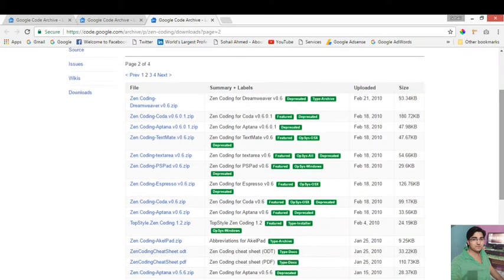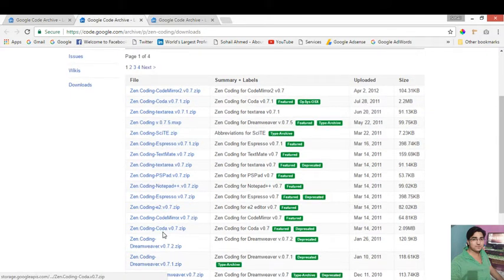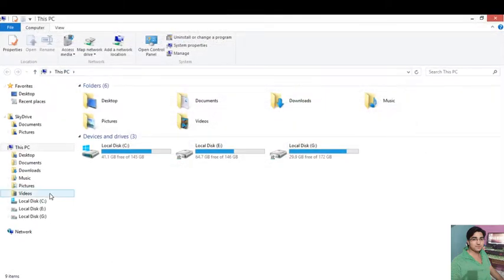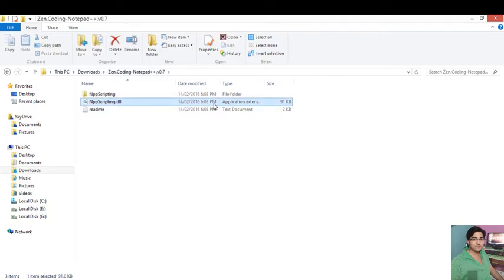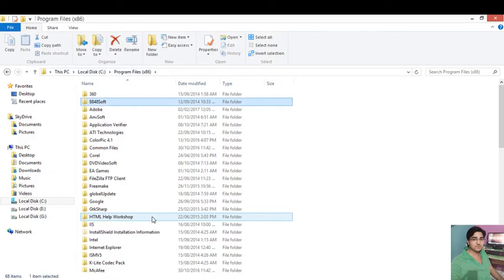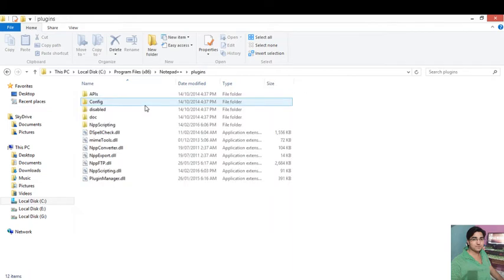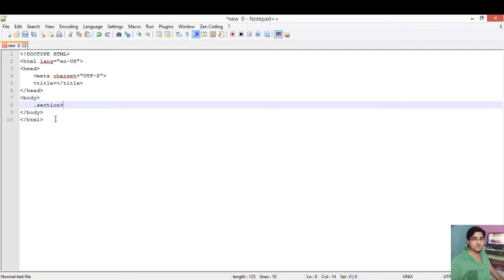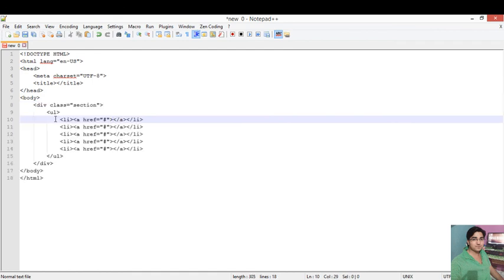how to install and use zen coding for notepad++ 2017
Hi everyone in this video i have shown you how to install and use Zen-Coding.

Open that zencodeingcheatsheet.pdf and you will find all the short code that will help you to save your time and energy.